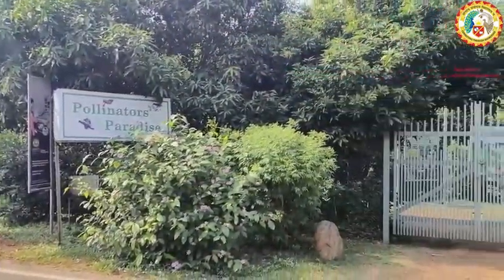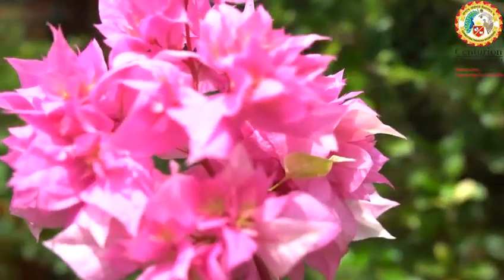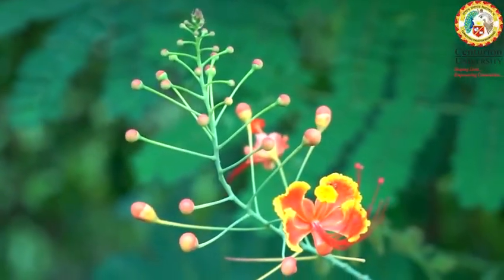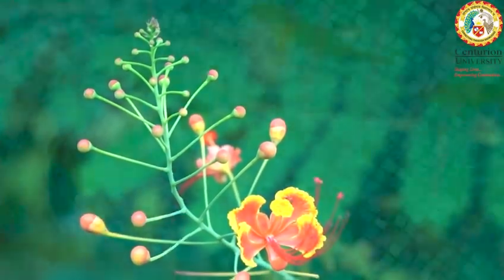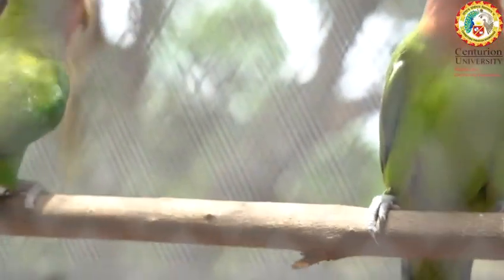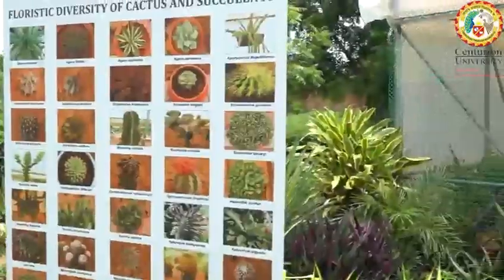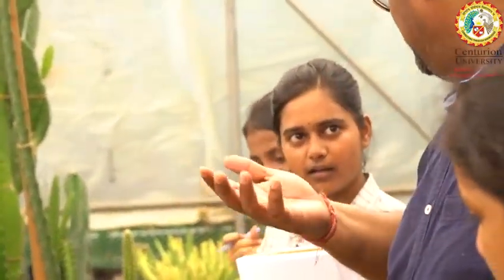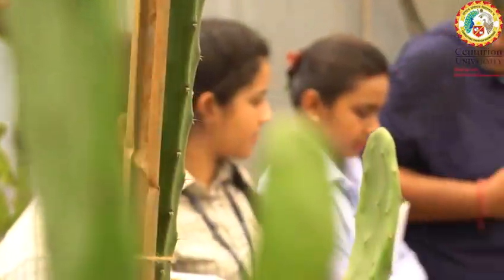Documentary video#Edited by using software like adobe premiere ,full video tap and watch quickly 😁😁